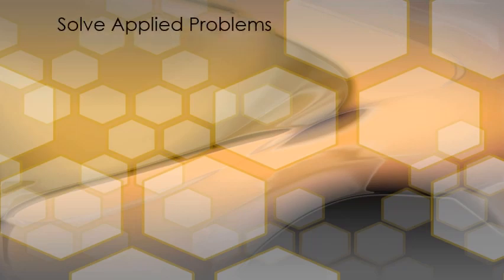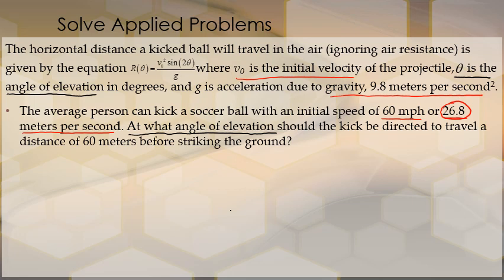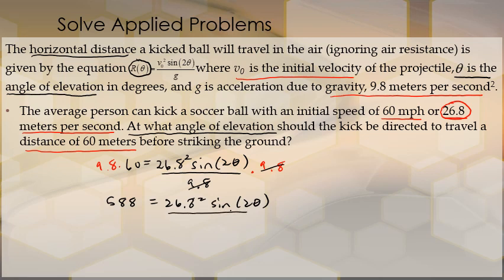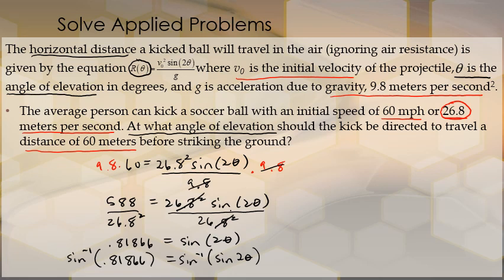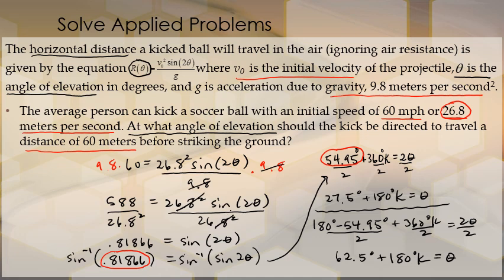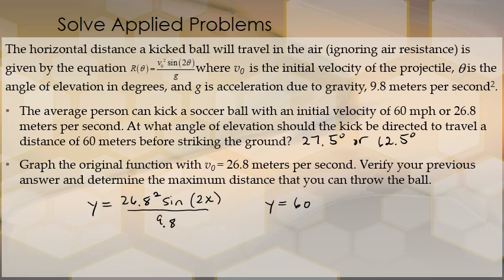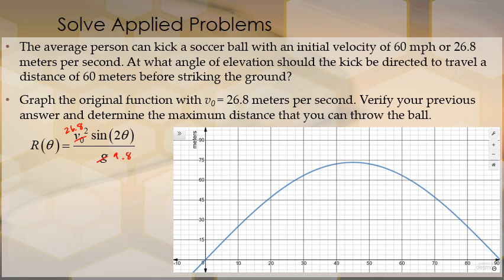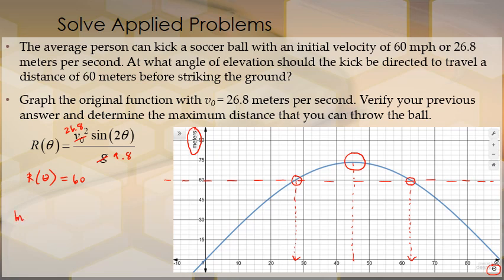6.3, Applied Problems, slides 11-13